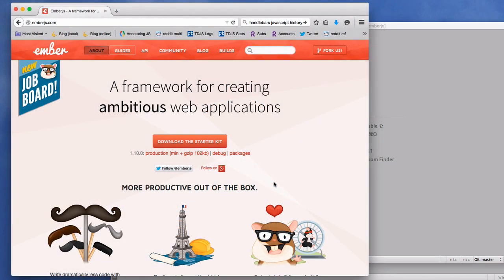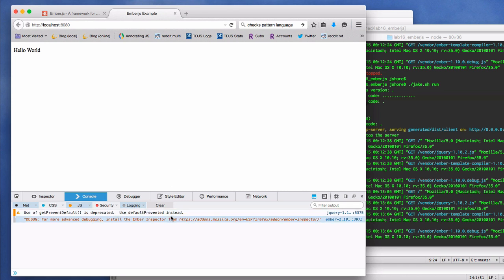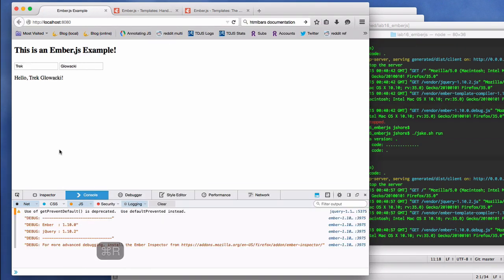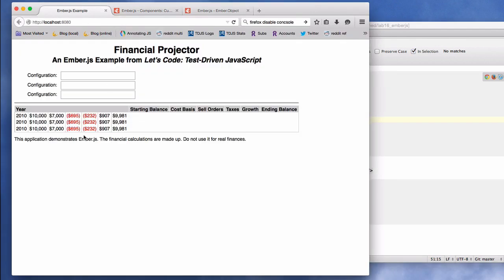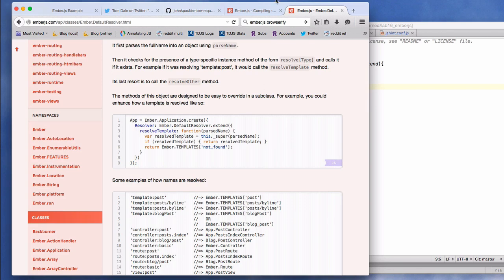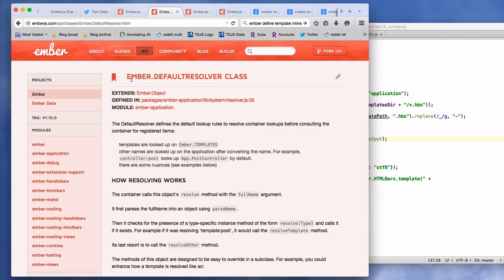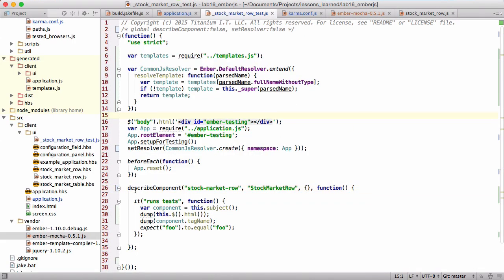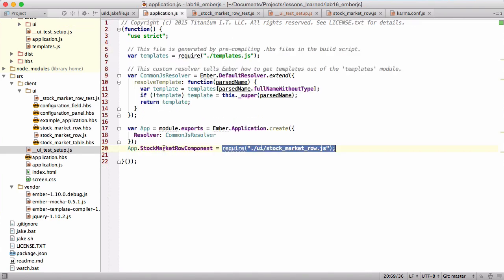Front End Frameworks Ember js Part I